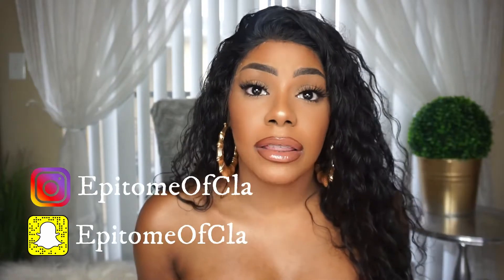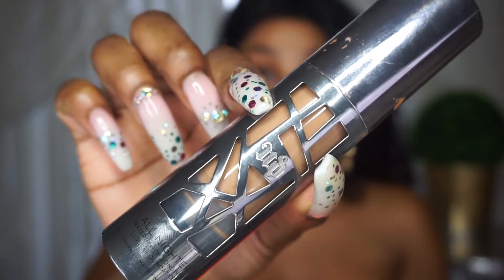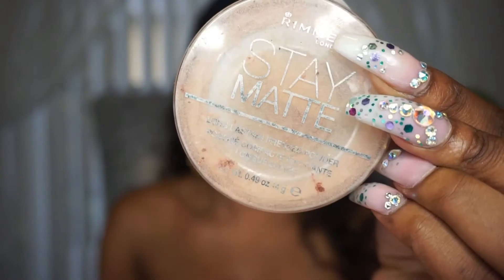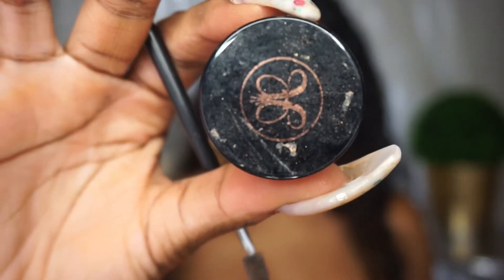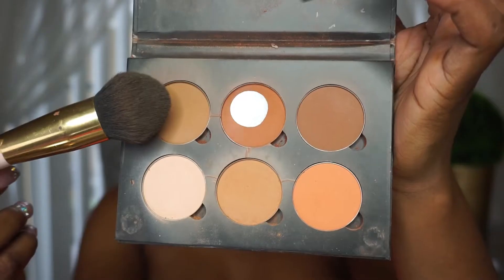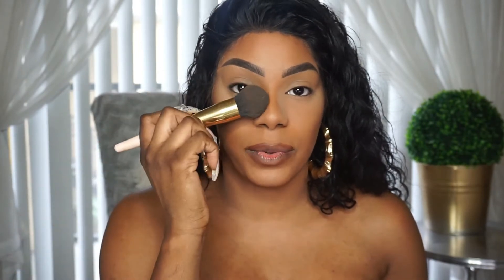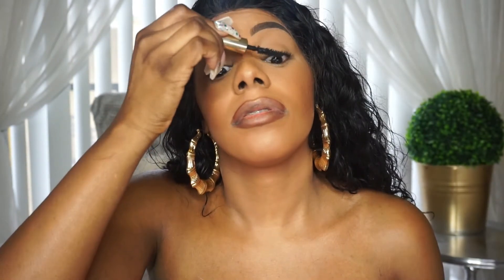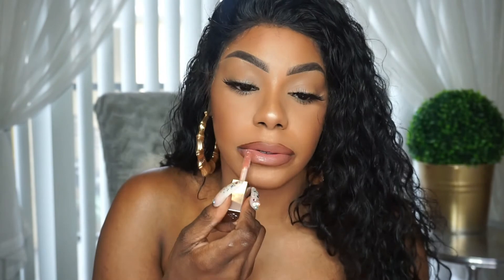Foundation Routine for Oily Skin | Long Lasting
Hey Guys!

Oily skin has it's advantages and disadvantages. Here are my secrets on how I stay matte all day long :) Enjoy